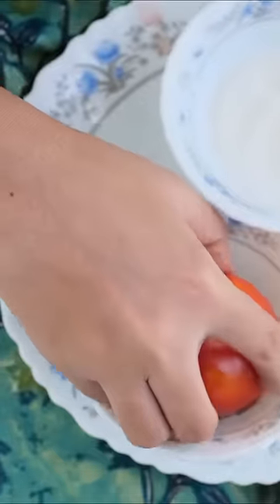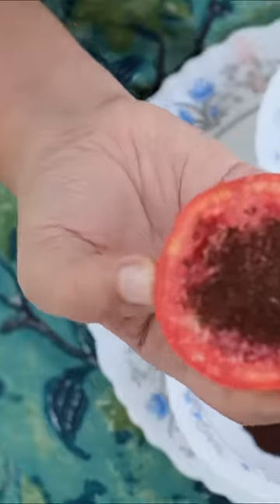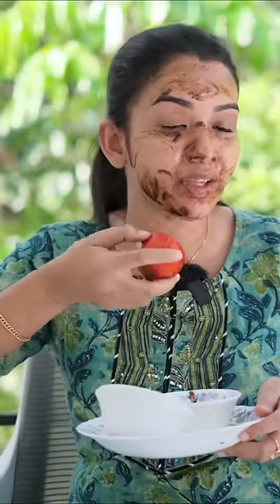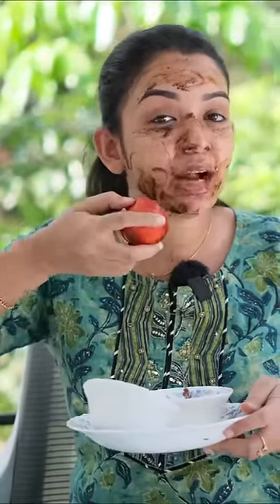Tips for glowing skin❤️ link in comment box📌, for more videos check out my YouTube channel ❤️